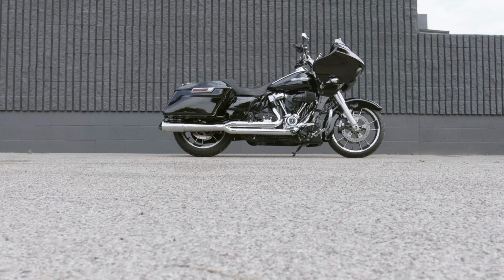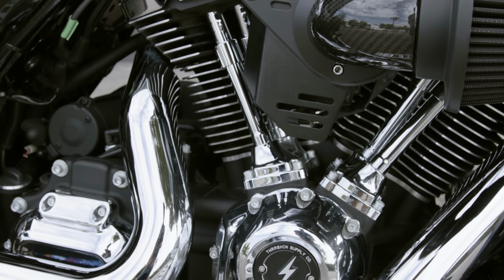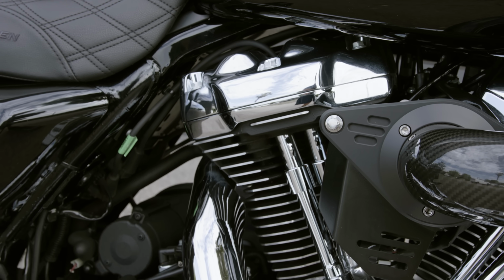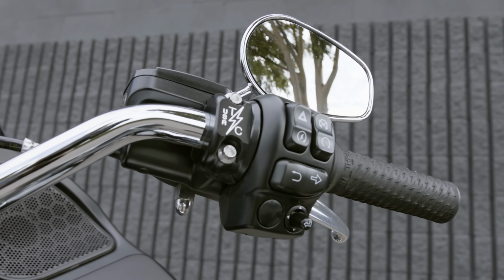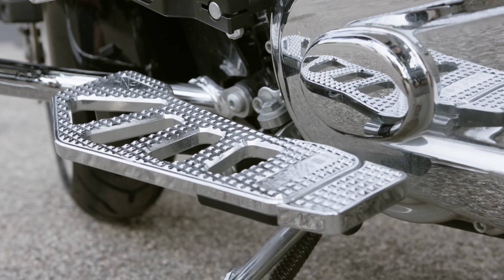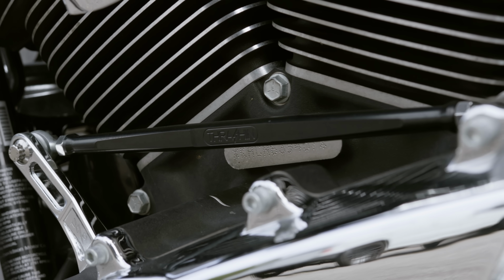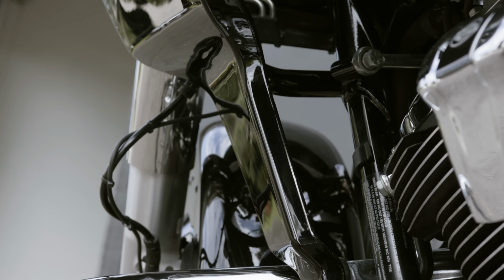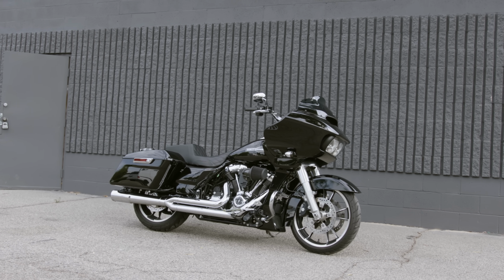Thrashin Supply Bike Check: Juan's 2022 Road Glide Standard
Check out Juan's 2022 Road Glide Standard. Juan picked this bike up brand new and didn't waste any time customizing it to fit his riding needs. Follow along as he goes into detail about what aftermarket parts he has put on his bike and why.